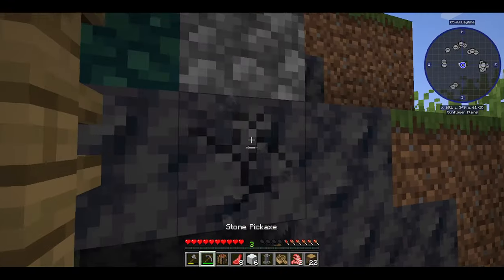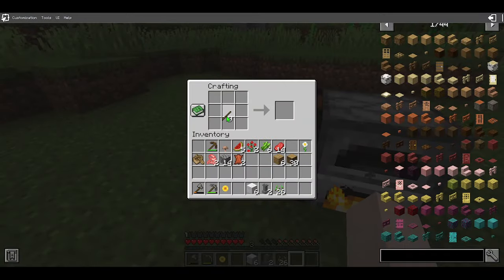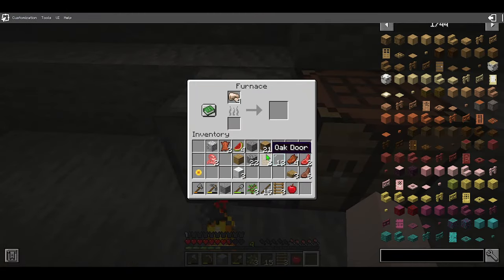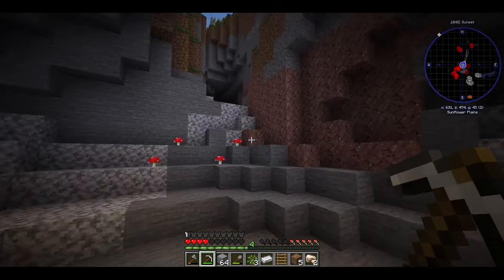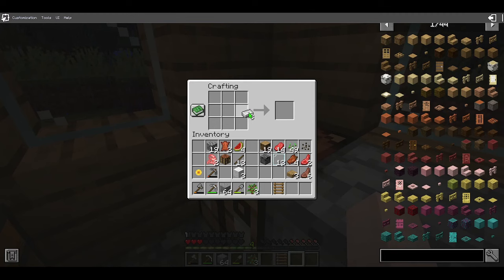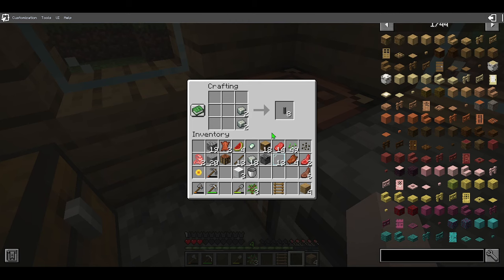All Create 1 : Water Powered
I have started a new sires and we are playing a lot of create mods
Modpack